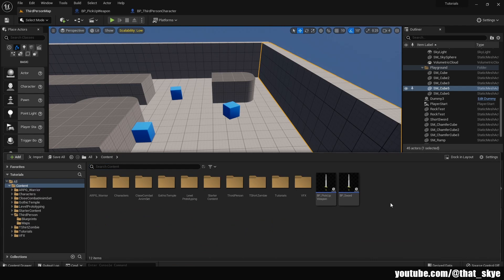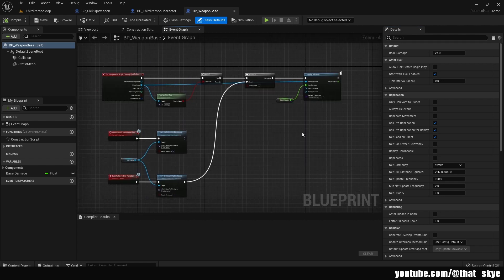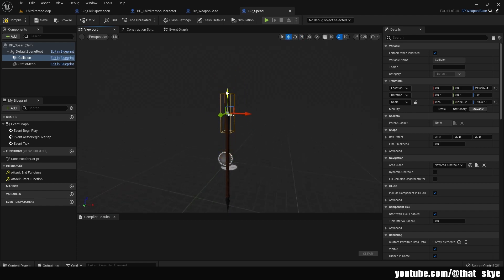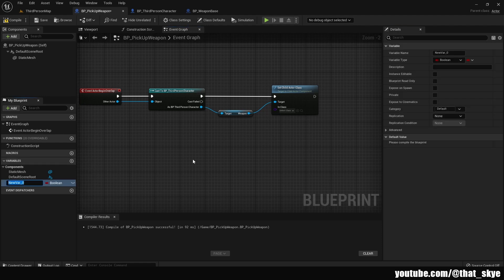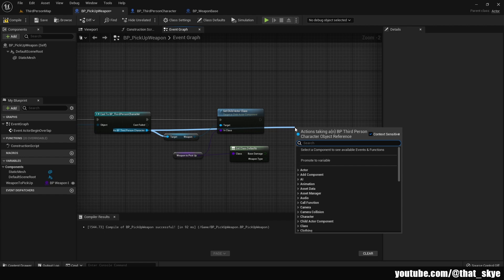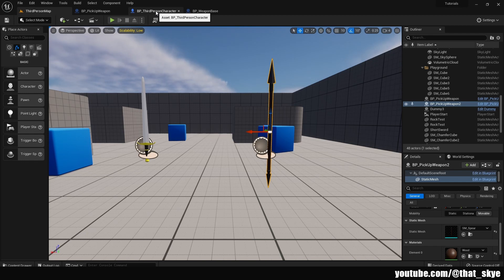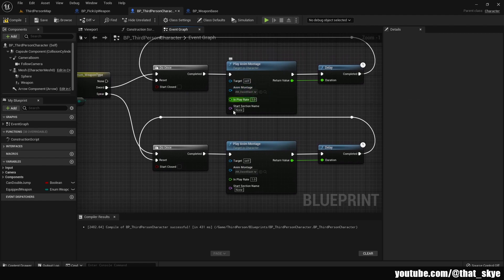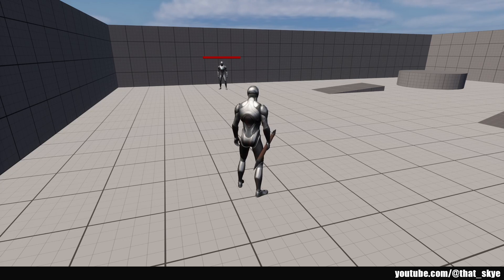How To Add Weapon Types And Animations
In this video I will go over how to add weapon types to your weapons. Like sword,spear,katana,mace or any other one you wish to have. We will also go over how to play attack animations for specific weapon types.